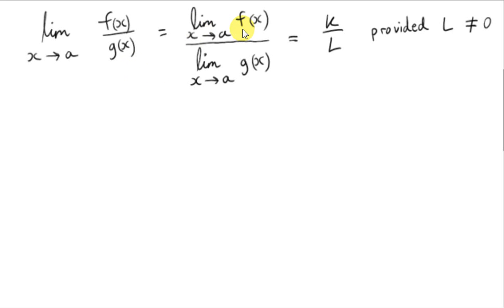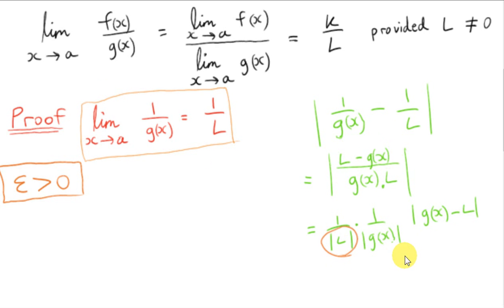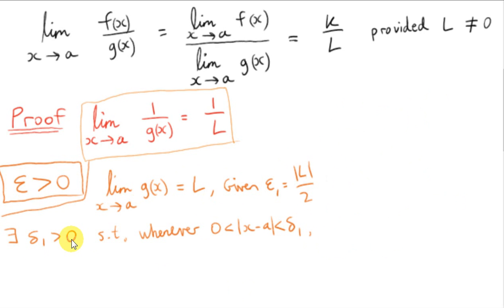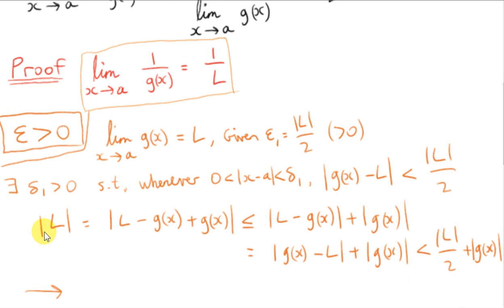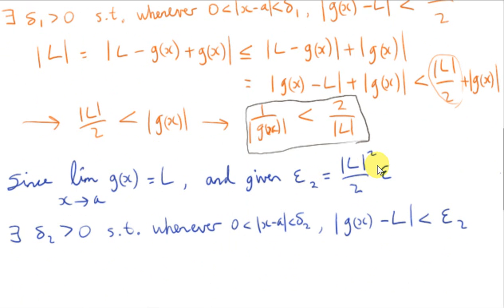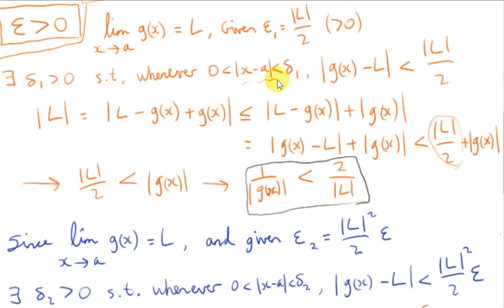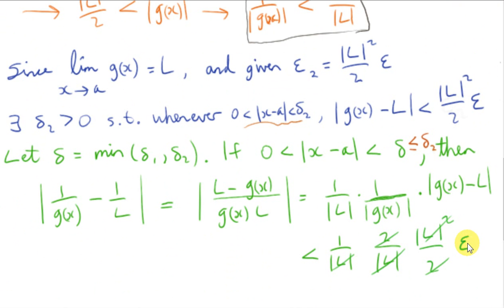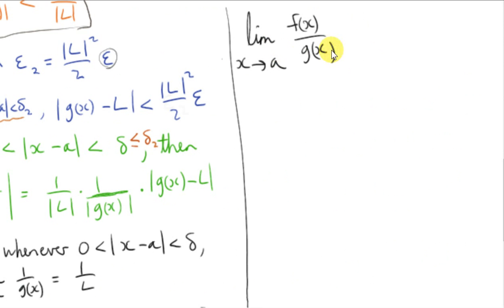The Limit of a Quotient of Functions